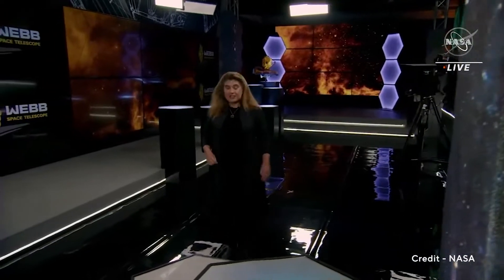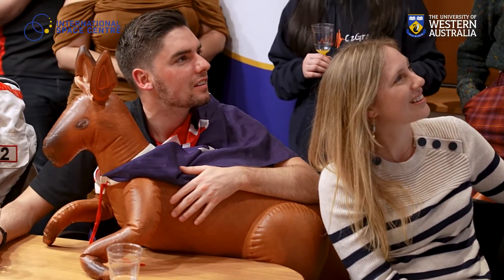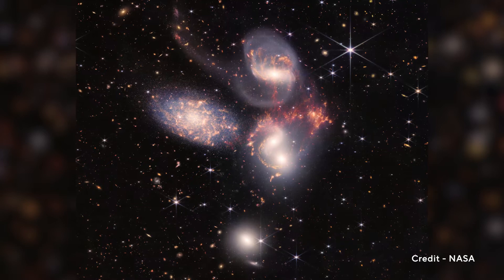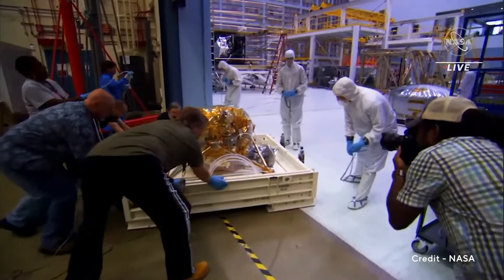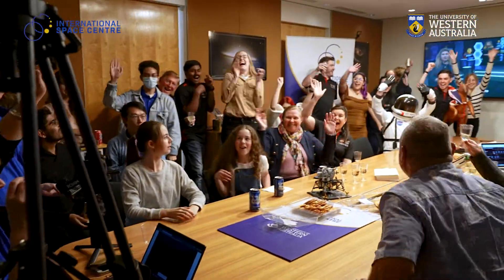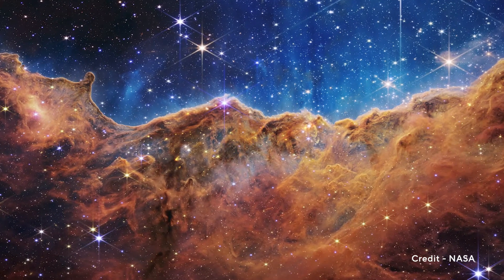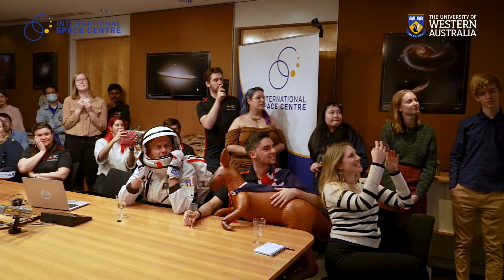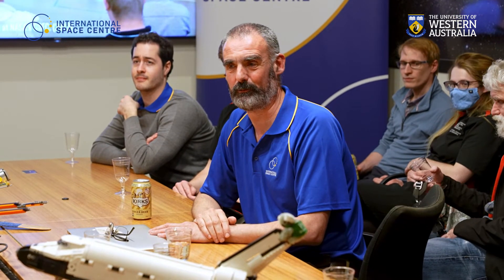UWA & NASA celebrate the first James Webb Space Telescope images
Space enthusiasts and astronomers at The University of Western Australia’s International Space Centre have celebrated the first images from NASA’s $14 billion James Webb Space Telescope’s history making view of space.

The UWA Centre was one of only a handful of institutions in the world to get the first working images from the most powerful orbiting telescope. The James Webb Space Telescope is more than double the size of Hubble and can deliver clearer views of galaxies and planets forming.